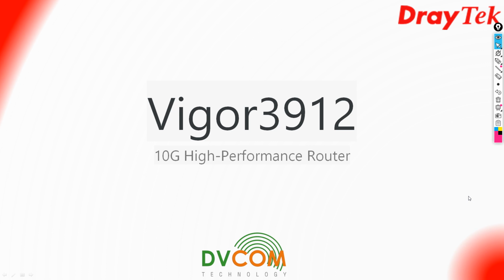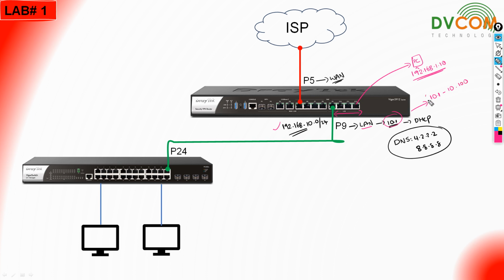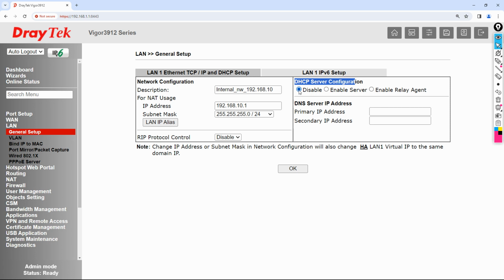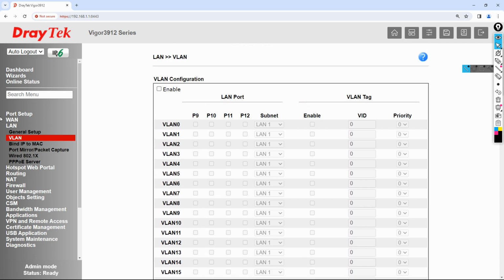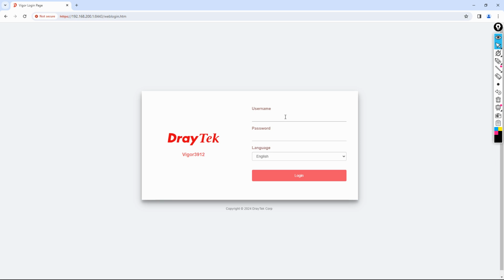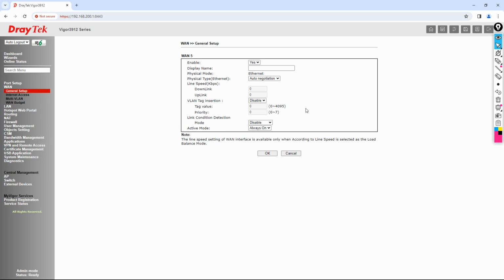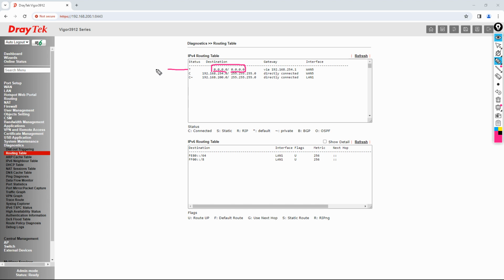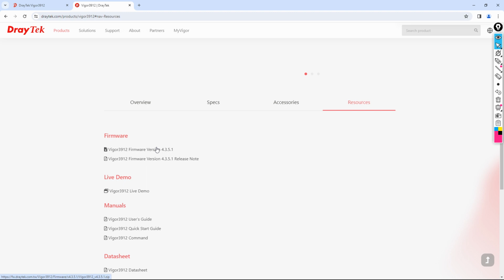How to Configure LAN & WAN in DrayTek 3912 | DVCOM Technical Lab